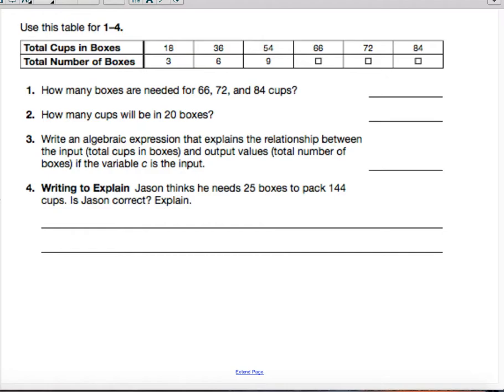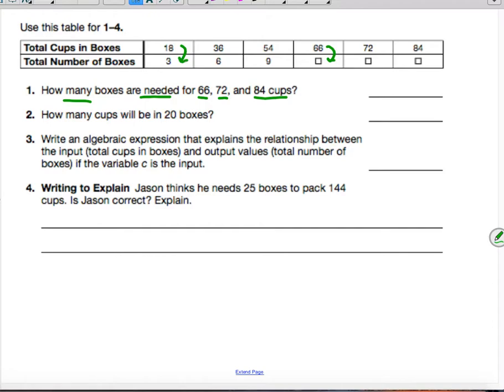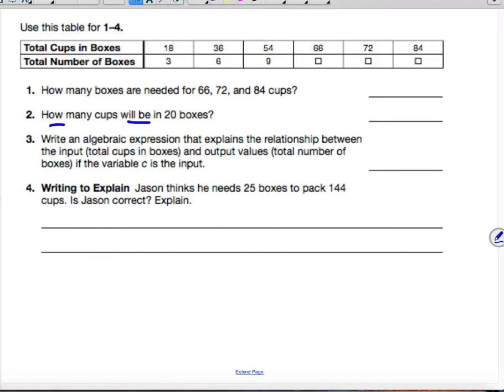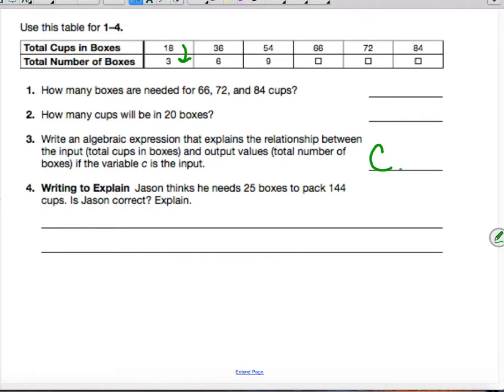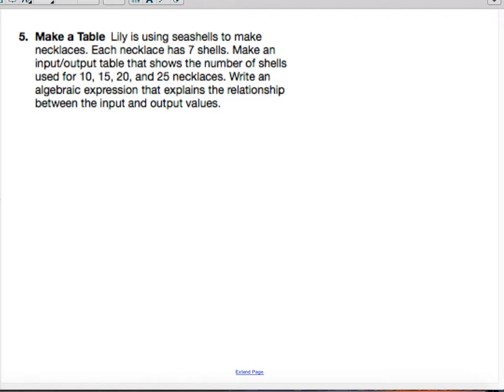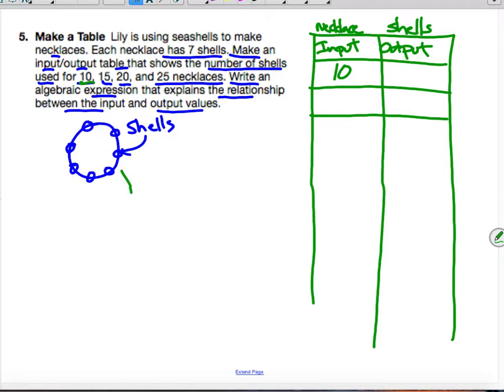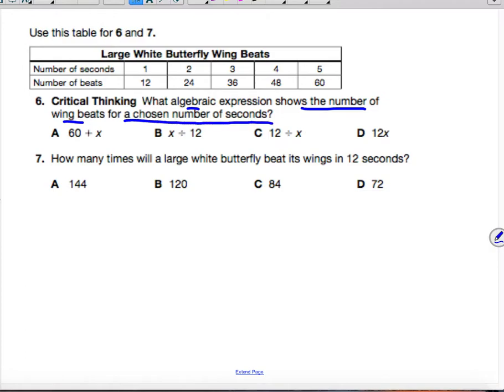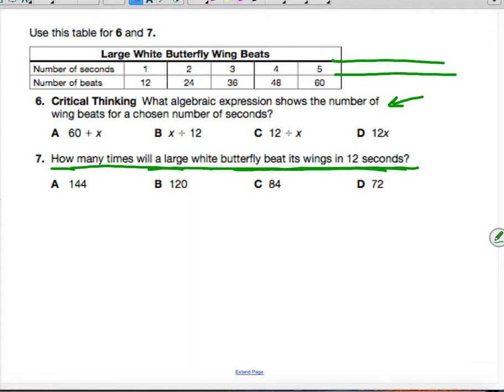Topic 1 9 Practice Help Video